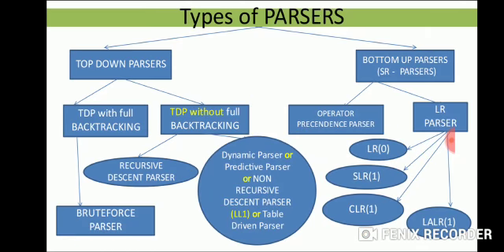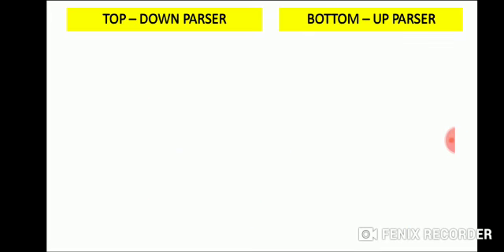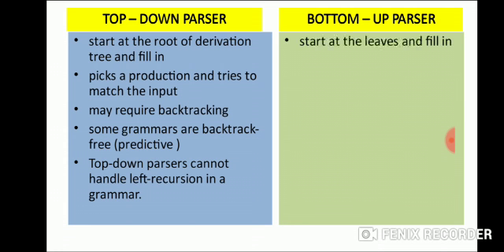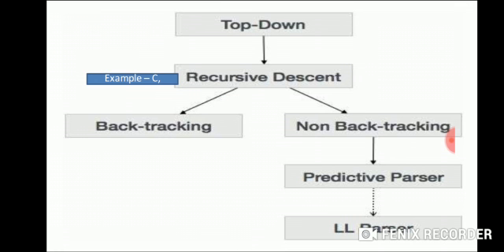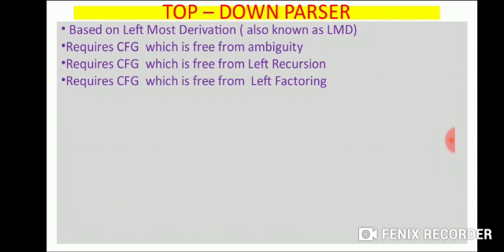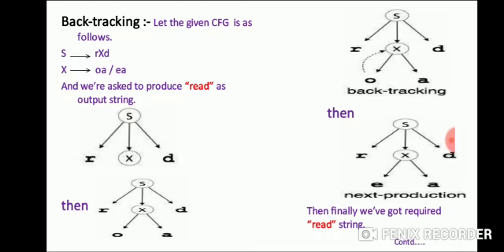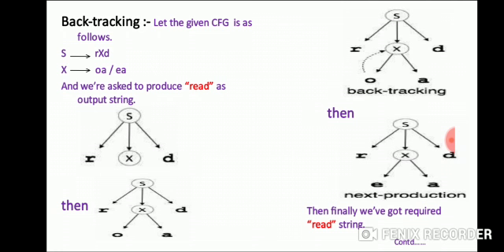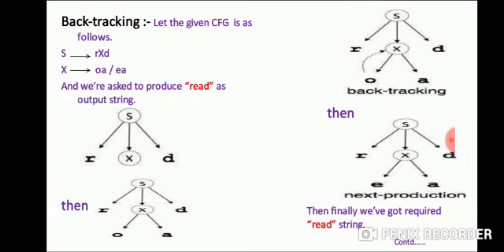TYPES OF PARSERS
Mr Nilesh Sen